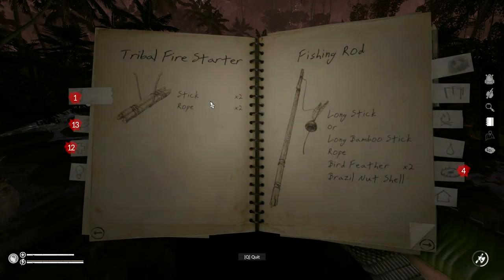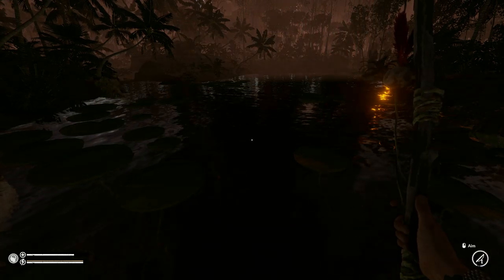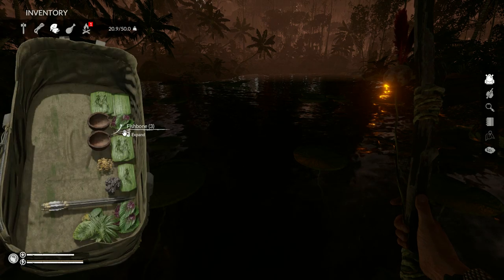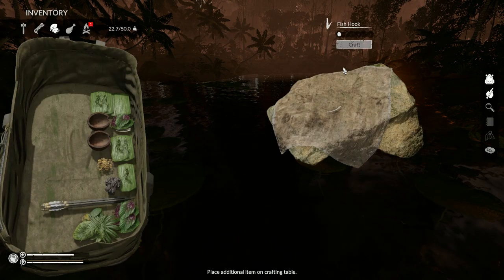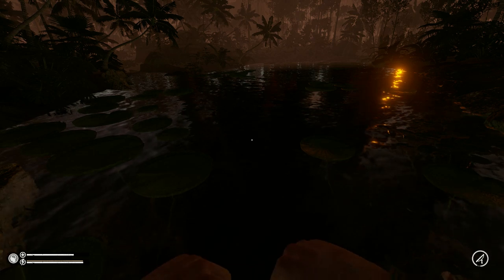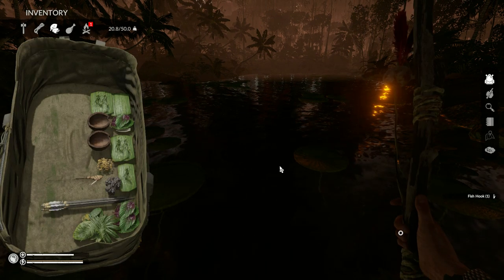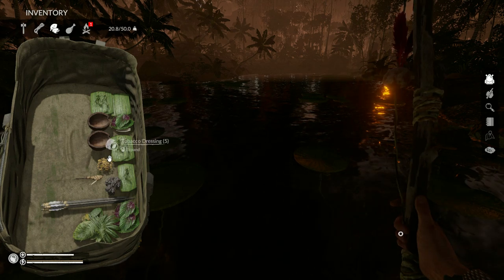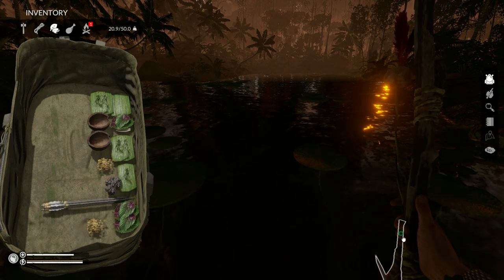Green Hell How to Fish 2019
Green Hell | How To Fish, in just over a minute ! Tutorial

Chippie
Ben Saalwaechter
Jim LasCola